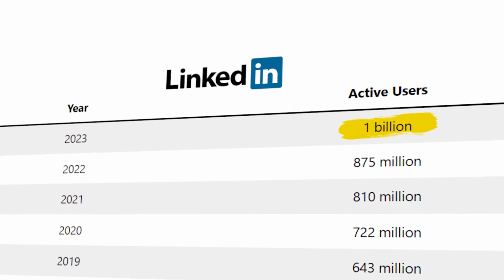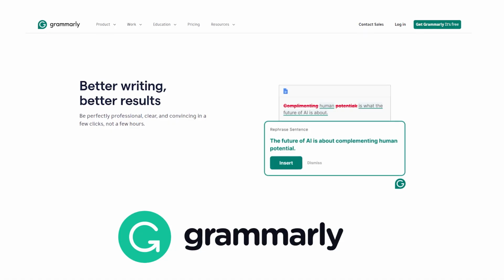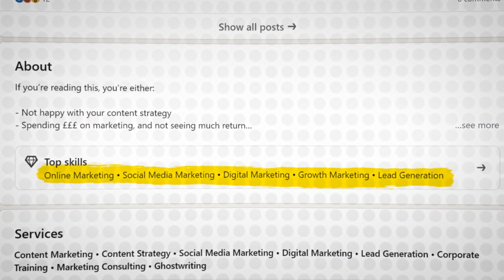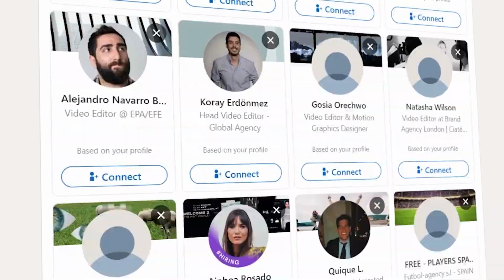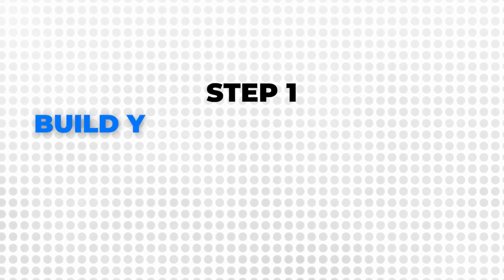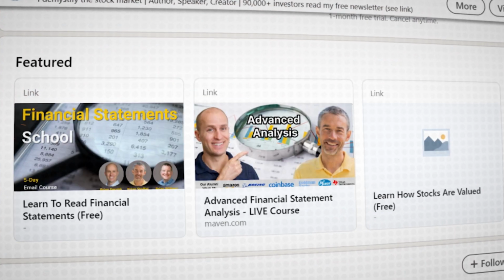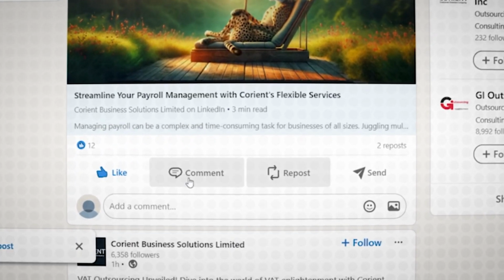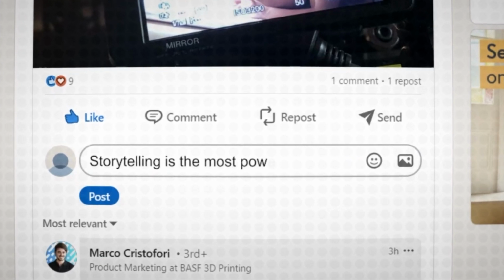If I Wanted to Grow on LinkedIn in 2026, This Is What I'd Do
If I Wanted to Grow on LinkedIn in 2026, This Is What I'd Do. How to grow an audience on linkedin using linkedin marketing and content strategy.

In my journey to LinkedIn marketing mastery, I've learned a few key strategies that have significantly boosted my LinkedIn lead generation efforts. Today, I want to share these insights with you, focusing on how to effectively grow on LinkedIn and leverage it for your business or personal brand.

Firstly, understanding how to use LinkedIn is crucial. It's not just about posting regularly; it's about crafting a LinkedIn content strategy that resonates with your audience.

A well-optimized LinkedIn profile acts as your digital business card. I've spent time learning and applying various LinkedIn profile optimization techniques, which have significantly increased my visibility on the platform. For those just starting, I recommend checking out a LinkedIn tutorial for beginners to get a grasp of the basics.

Developing a LinkedIn strategy tailored to your goals is key. I've found that sharing insights and valuable content has helped me get more followers on LinkedIn.

Here are some additional LinkedIn tips and tricks I've found useful:

Engage with your network through meaningful comments and messages.
Use LinkedIn tips to enhance your posts and profile for better visibility.
Always keep your LinkedIn profile tips in mind when updating your page.
Remember, a solid LinkedIn marketing strategy involves being active, engaging, and providing value to your network. Whether you're looking to grow your LinkedIn profile or enhance your business's presence on the platform, these strategies can help set you on the right path.